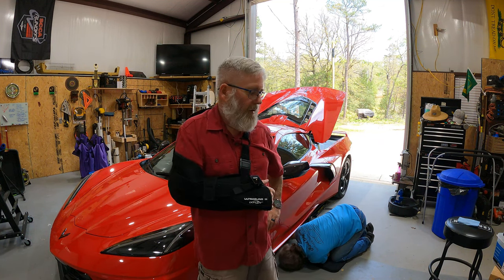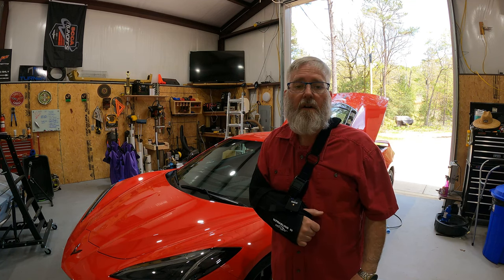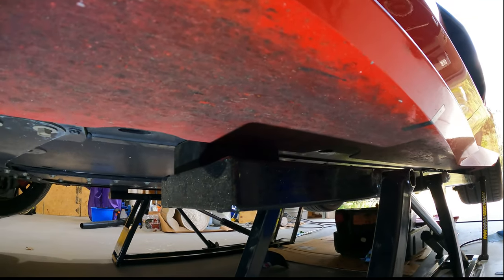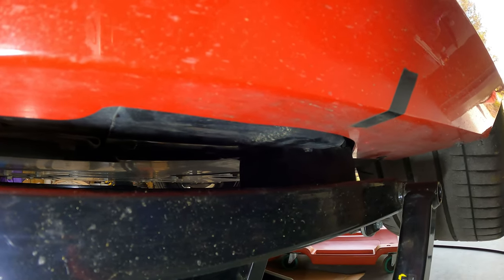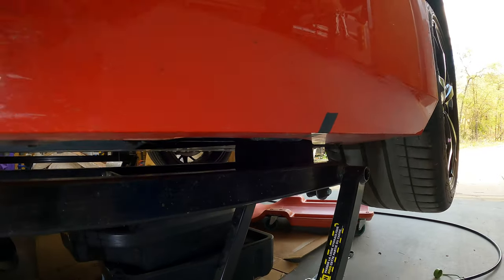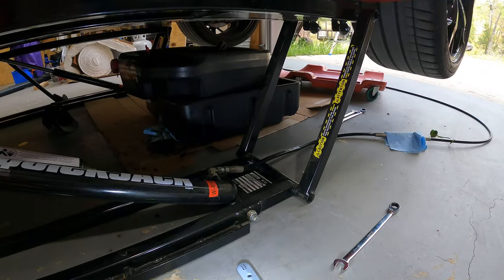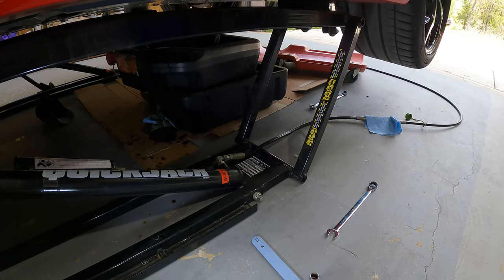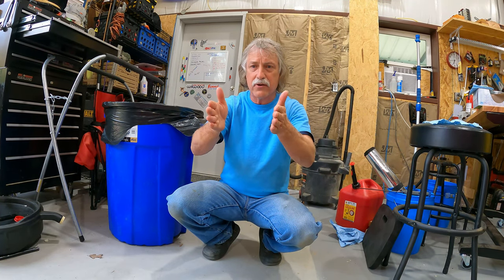C8 Corvette on a BL5000SLX QuickJack Revisited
in this episode we revisit lifting Burke's 2020 C8 on my QuickJack and show the specific points we lifted from.  While this may not be what some folks think is the right points, we used solid frame rail lift points that are located very close to the slots in the frame rails.

As always, take your time and lift when you are comfortable with the pad location.  Always check stability with the car slightly off the ground (I do this regardless of what car is being lifted for safety reasons) and NEVER get under a car that doesn't feel solid or have the safety lock bars properly in place.